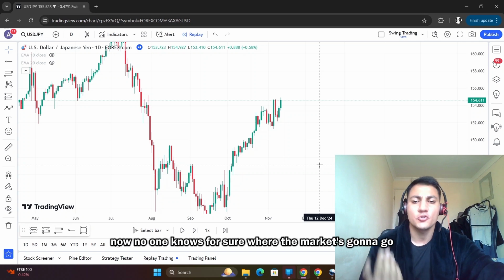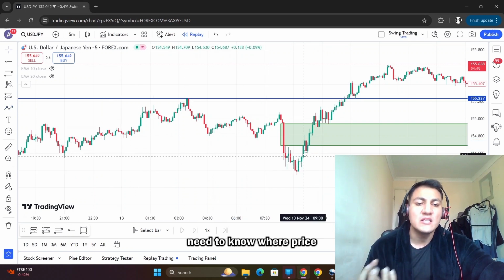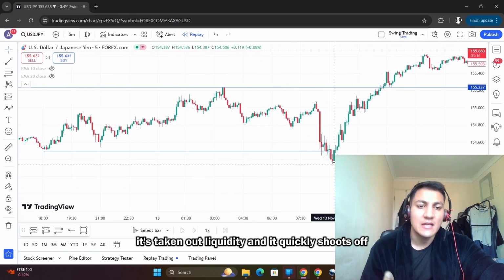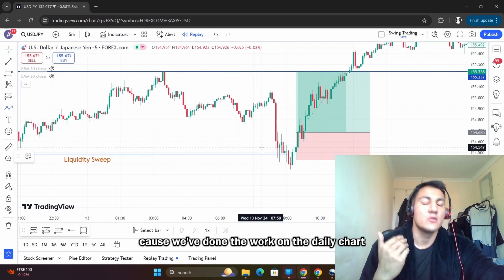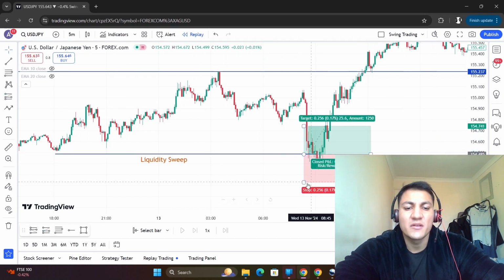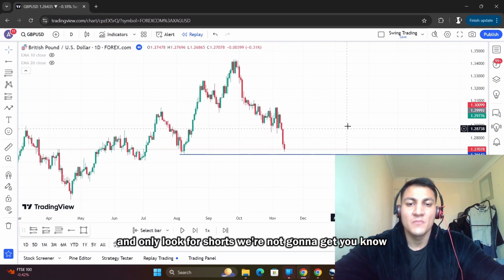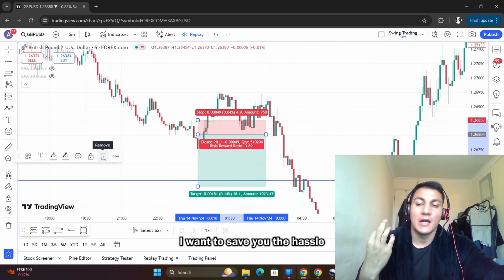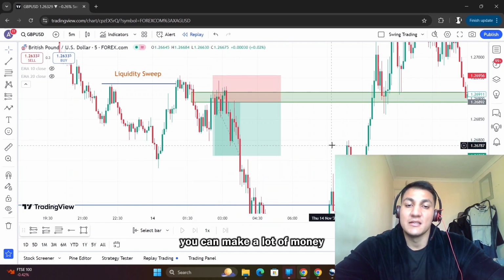Stop Making Trading Difficult - Do This Instead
Yo, are you overcomplicating your trading strategy and struggling to see consistent profits? Stop making trading harder than it needs to be! In this video, I’ll break down how simplifying your trading approach can lead to better results, less stress, and more time for the things that matter. This works on Forex, indices, futures, Gold/XAUUSD whatever you trade. The key to trading is to make it simple. Simple makes money and complex losses money. In this video you will find out how.

Whether you’re a beginner or an experienced trader, I’ll share actionable tips to:
✅ Eliminate unnecessary steps
✅ Focus on what really moves the market - Liquidity
✅ A simple strategy for you to use right now!

Stop chasing complexity and start trading smarter today!

Let me know your thoughts or questions in the comments—I respond to every single one!

00:00 - Intro
00:17 - How to get the daily bias
03:37 - Using the Fair value gap
06:27 - GBPUSD example
10:22 - All you need to be profitable
10:47 - Outro

💡 Do you want my own PERSONAL Trading Plan?

I upload DAILY videos designed to help you become a profitable trader faster by making trading simpler and easier, helping you earn more in less time.